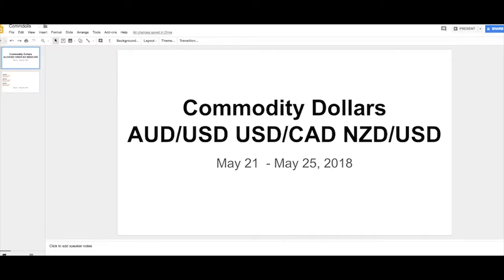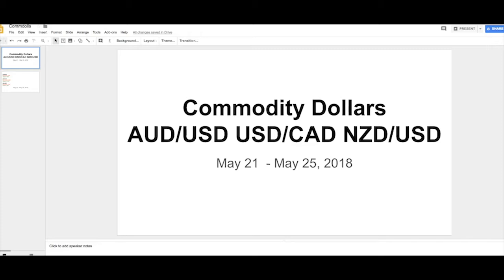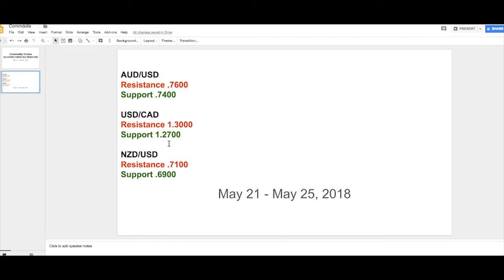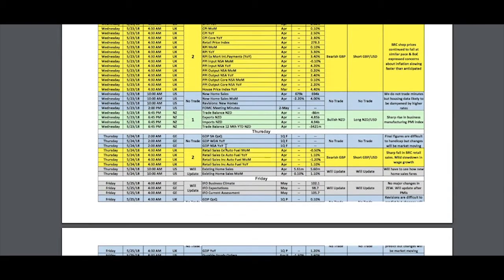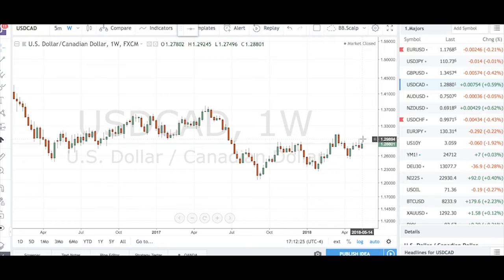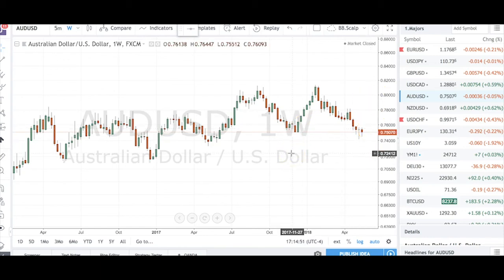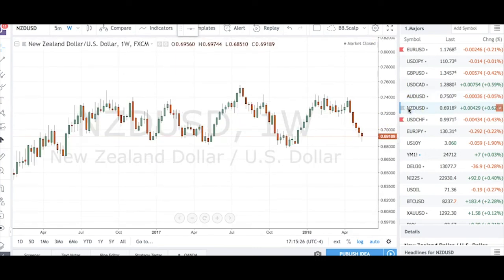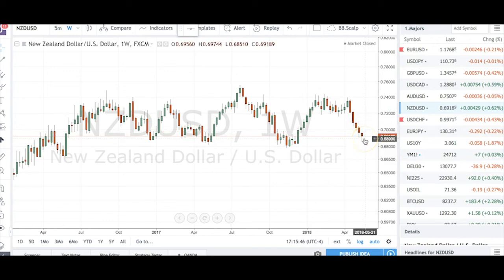Boris and Kathy Forex Weekly - 21-05-2018 - Commodity Dollars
Political headlines, interest rates and the prospect of more aggressive tightening from the Federal Reserve renewed the U.S. dollar’s rally. The greenback rose to its strongest level this year versus the euro and hit a 4 month high against the Japanese Yen last week. Beyond these moves however it was a selective rally as the dollar only saw limited gains against other major currencies. Three big stories fueled the move in currencies – Italian politics, Treasury yields and Japanese growth.